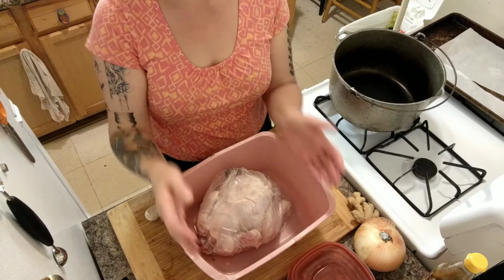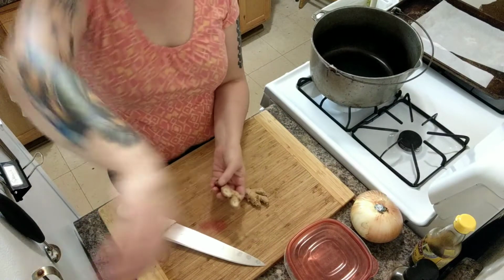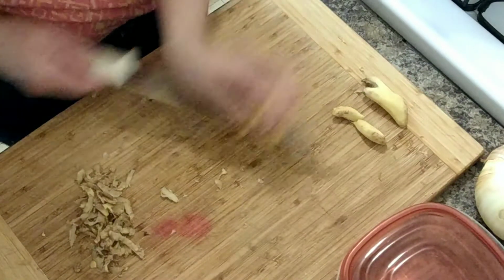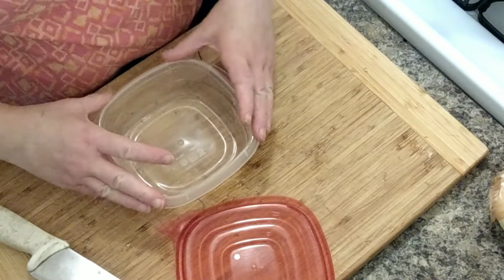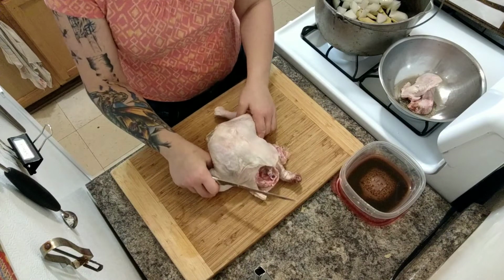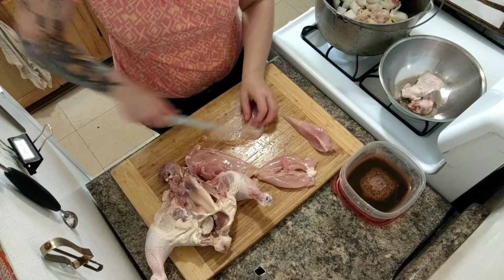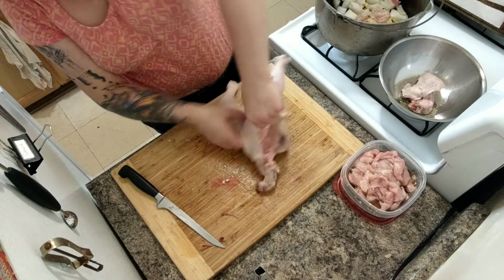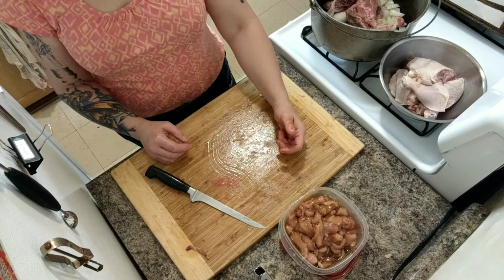CookingNutritionConnections : don't be chicken.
Jessi breaks down a while chicken and plans 3 seperate meal destinations for the parts. Whole chickens cost a lot less per pound and can save your food budget from and early death.

Jessi also touches on the courage needed to do what you need to do to feed your family in hard times. Going to a food pantry or otherwise asking for help can be daunting. Know you're doing the right thing.